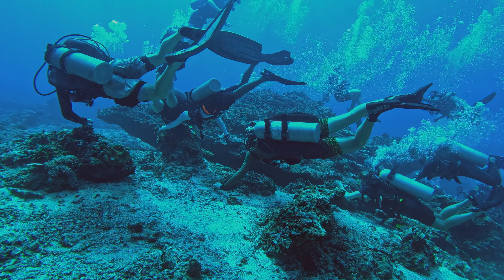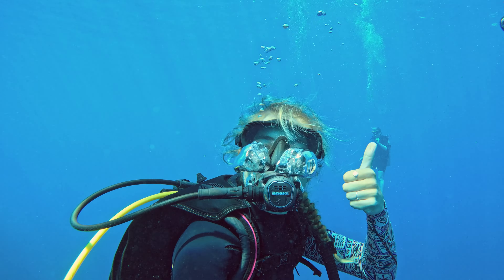Epic Gili Air Adventure: Diving with Turtles & Discovering a Shipwreck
Join me as I spend a day scuba diving in the Gili Islands.

Throughout these two dives with Gili Air Divers, I saw a shipwreck and a bunch of marine life including baby sharks and giant turtles. It is always fun to see what a new dive location offers, especially one on such a paradise island.